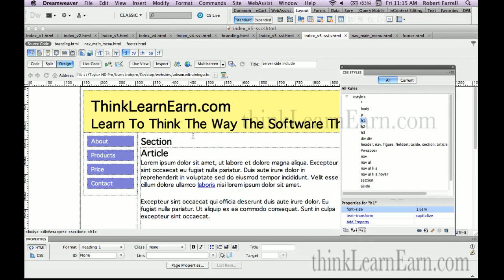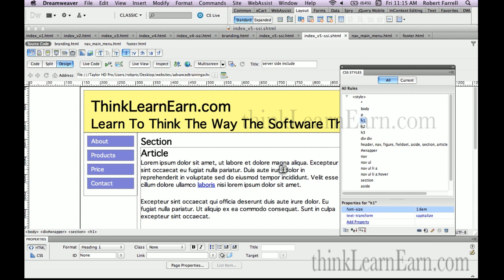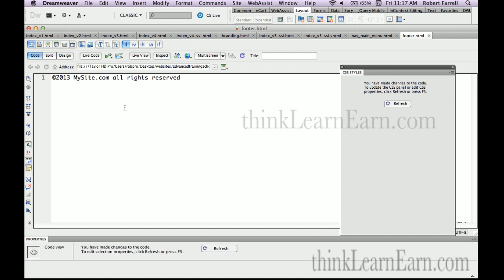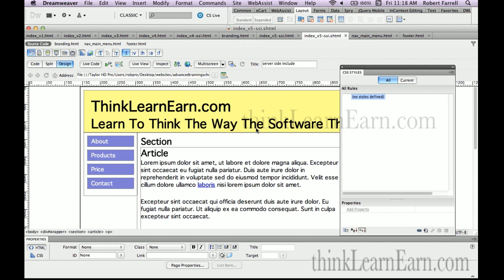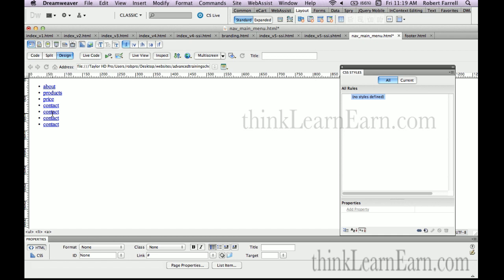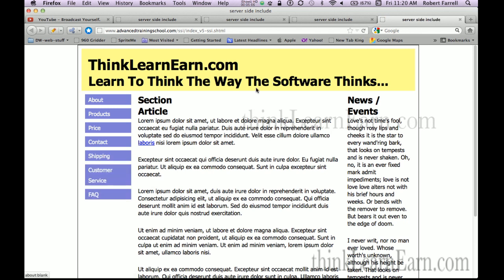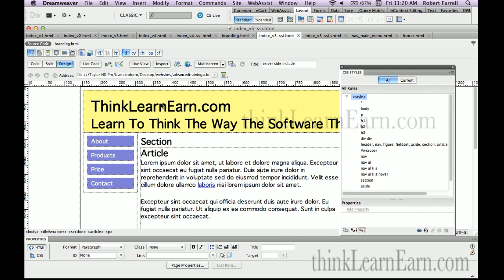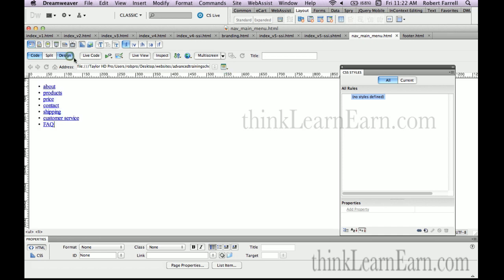Dreamweaver CS5.5 tutorials lessons create make upload edit SSI server side include HML5 CSS3 pages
Learn how to create build SSI server side include website pages: My master techniques Part 6
Adobe Dreamweaver CS6 (creative suite 6) Master Production Technique Tutorials: A-Z Static -- Dynamic e-commerce Web Development: 18 Month online course $109
If you are serious about learning amazing web development and design skills and making money building websites... stay steps ahead of everyone else and BUY this AMAZING Dreamweaver CS6 Tutorial. I share with you the same techniques I use to build web solutions for my very demanding clients... PLUS! FREE tutorial updates for 18 months.
Learn it all A-Z. This course will 100% benefit anyone at any skill level. My Adobe software production techniques Can't be found elsewhere for any price